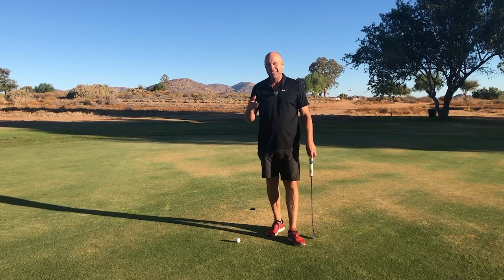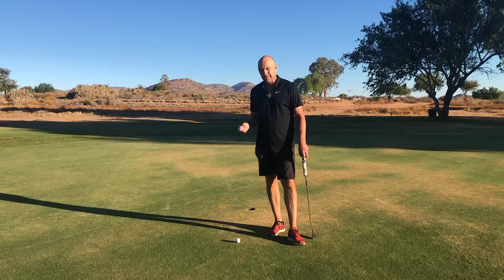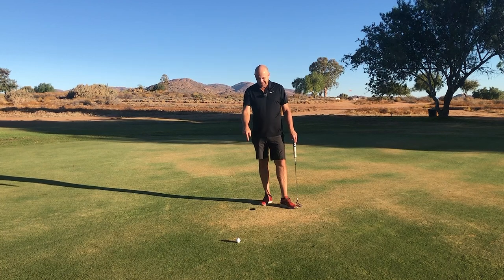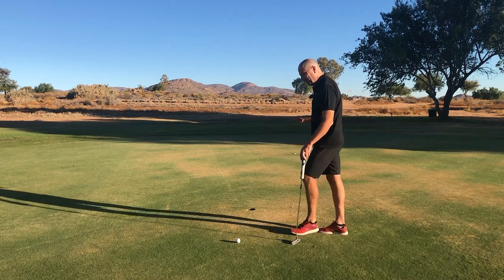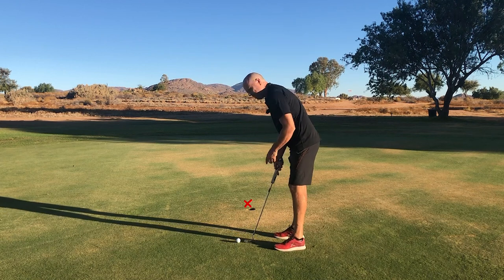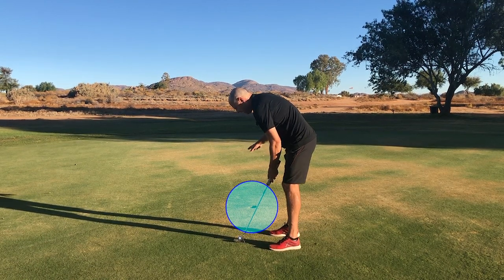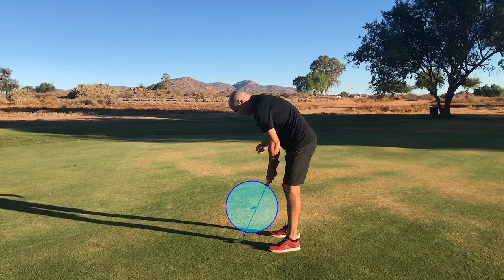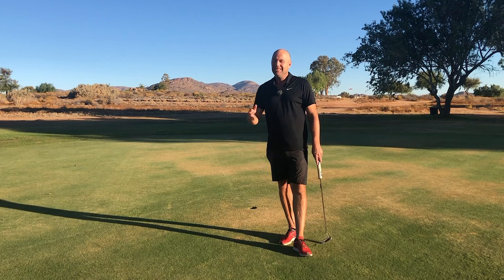This Mental Trick will Take the Pressure off your Short Putts!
Short 5 yard putts can be a real challenge. The mental trick shown in this video will definitely help to take the pressure off you and your putting and in so doing improve your short putt percentages.

Transcript:
0:00 I'm really looking forward to sharing this  little putting tip with you today, because,
over the years, it's helped  my short putting so so much.
Hey there, I'm Vaughan and  welcome to Golf Beginner World.
As a golf teacher one actually  stands under a lot of pressure.Your
students look up to you. They listen to  everything you say.They do what you tell the to do
and try not to do what they're not supposed to  do. And then they go and play golf with you -
they really expect you to play well. So  when it comes to these 4,5,6 foot putts,
you feel the pressure as a teacher. I know that  I am not alone. Every golfer , well most golfers,
do not like these short putts and it just  doesn't look good when these things don't go in.
Furthermore, it hurts our score.

1:10 So, this little  mental tip, this visual tip, has helped me to hole
so many more putts than I would have holed. I do the following: I concentrate beforehand as
well as I can on the speed. That's why I do my  practice swings first while looking at the hole.
This is not the tip by the way. Then I align my  putter as well as I can to the starting point.
In this case it will be slightly left  of center, but not the left edge.

1:47 And now comes the tip: OK, after I've aligned  myself properly, I see the point, I see the hole.
And now, when I look at the ball, I  don't only see the point on the hole,
I see a massive circle around the hole.  And I can now see a big hole of blue water.
All I am going to do now is put into this massive  blue hole. Which means I can't miss! One has to be
careful though - after one's aligned oneself  correctly, that one doesn't move the putter.
OK, that's perfect. I see the point. Now I see  this massive blue hole of water. Why water? I do
not know. It just relieves me now. I don't have  any pressure anymore. And I just putt this ball
into the water and big surprise, the ball has gone  into the hole. It might sound a bit silly to you,
but it works, so give it a try. If you've liked this video please thumbs up it and
share it with all your beginner friends. I  want to help as many golfers as I can. Ciao.